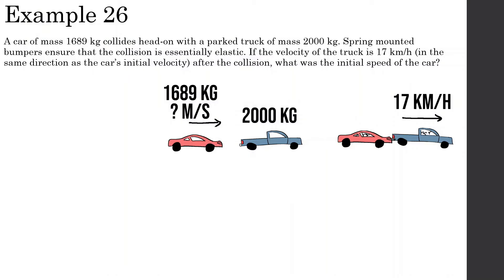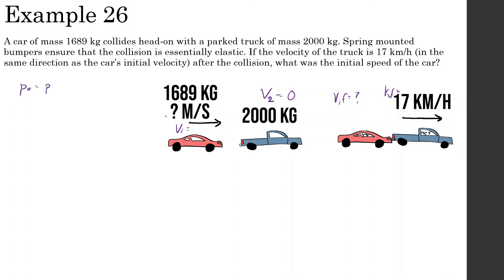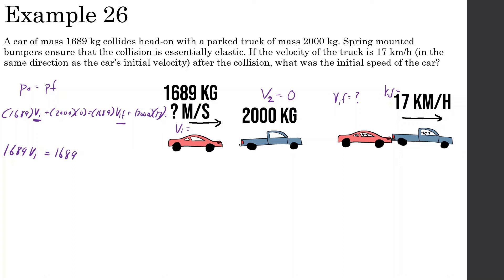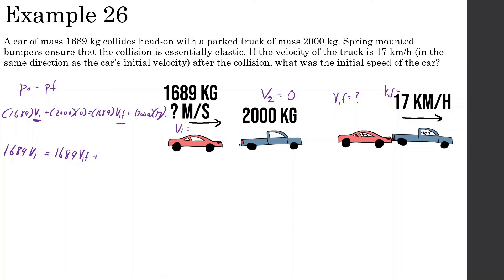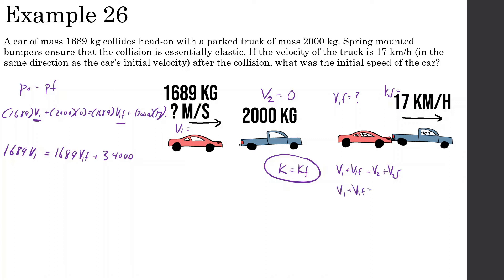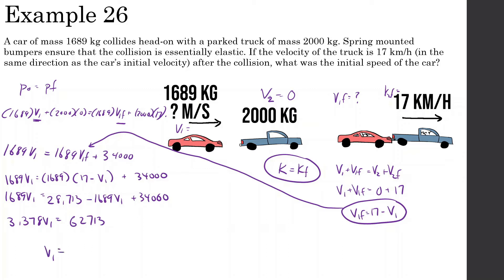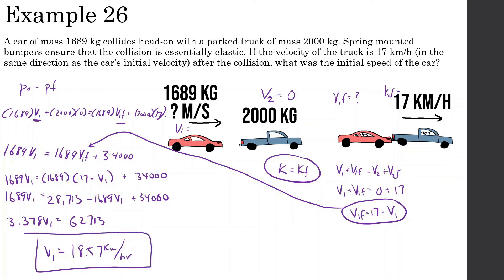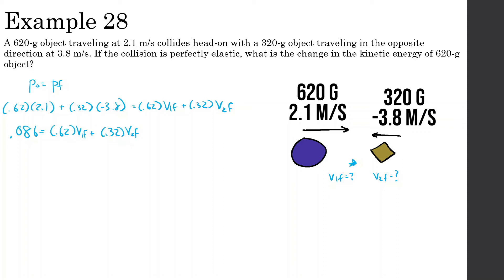Elastic Collisions | Momentum | AP Physics C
Momentum Example Problems For AP Physics C

@ 0:00 Intro
@ 0:18 Example 26
@ 4:42 Example 28
@ 9:58 Conceptual Example 11
@ 11:38 Conceptual Example 12
@ 13:20 Example 30